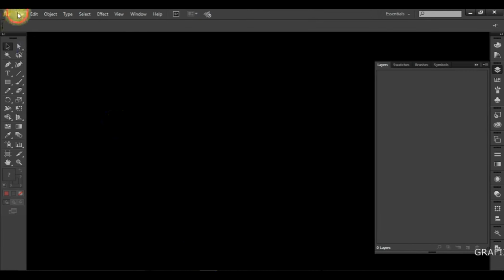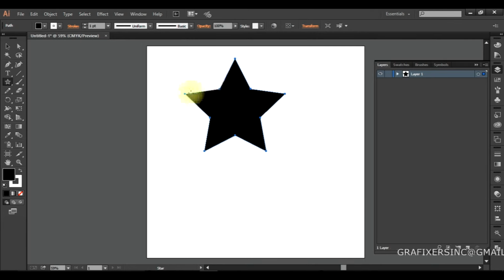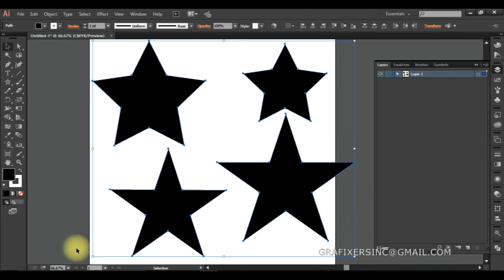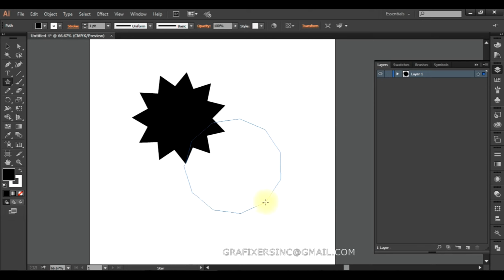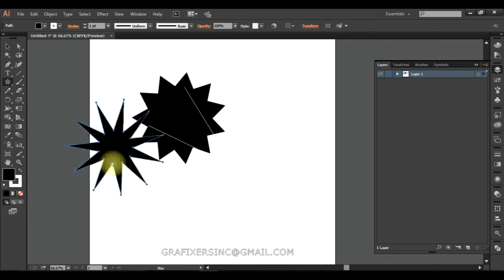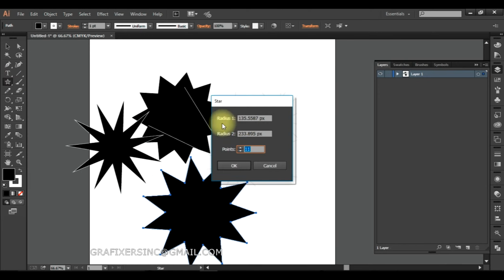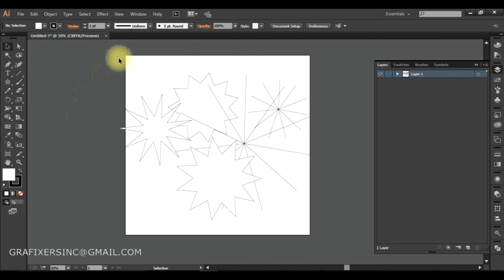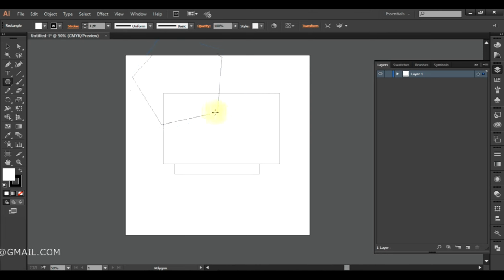STAR TOOL - LEC 6C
In this lecture i have discussed the STAR TOOL. This is one of the best video lecture that will give you some cool knowledge. It covers some short keys, some extra functions that you can perform with any of the shape too. How you can make perfect shape. How you can increase or decrease corners or sides with just one button. how you can convert angles to inside or outside with the help of a single key. The shift key is used to make anything very perfectly aligned to the horizontal line. And the alt key will let you make changes to the corners position of the star.

You can increase or decrease the size. Another main key used here is the “arrow” key on the keyboard. You can make a star of 5 point, and during the making process, that you are holding the left click on the mouse, just press the up arrow and an extra point will be added and if you click the down arrow the point will be eleminated. And many more things. And yes there are more to discuss in the next part of the lecture.